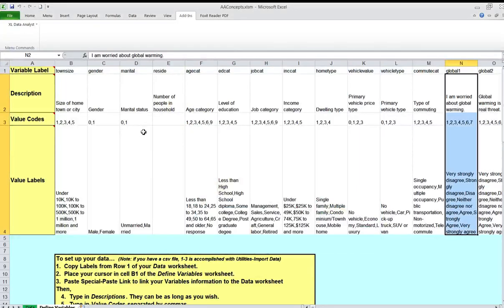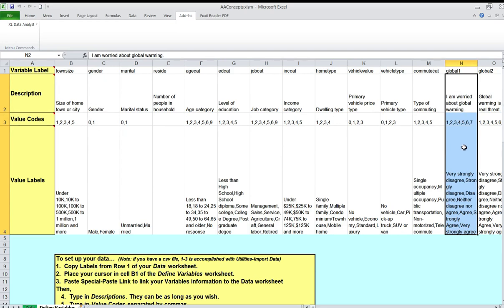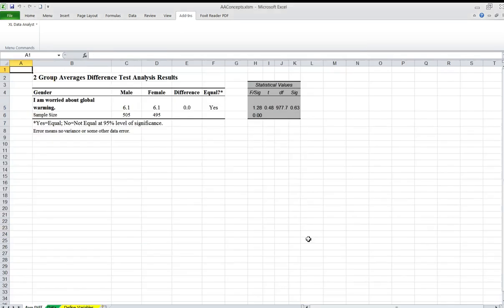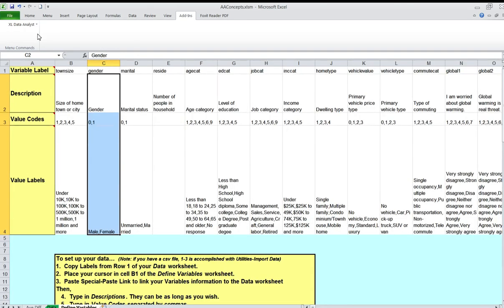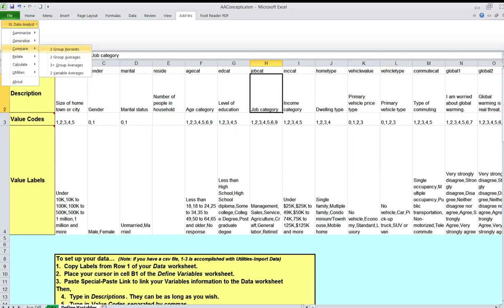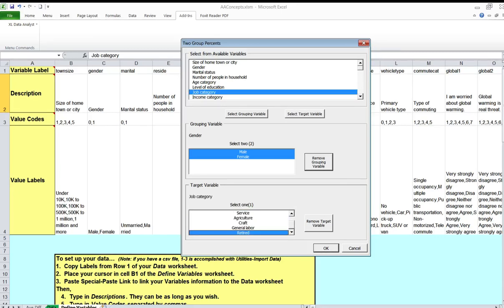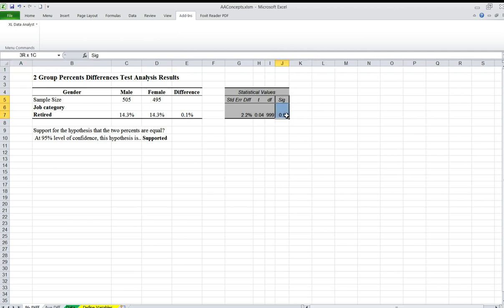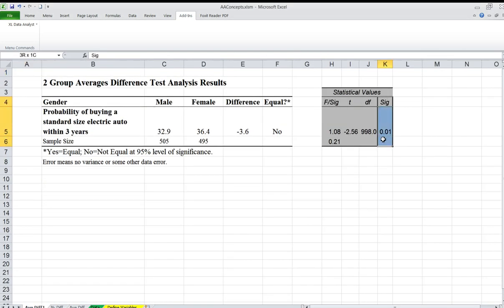XLDA: Independent Samples T Test